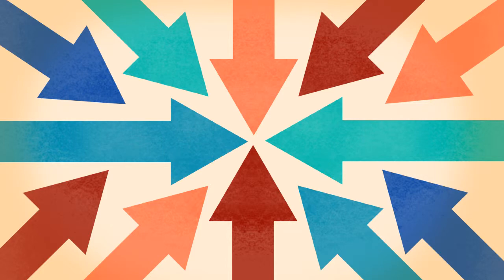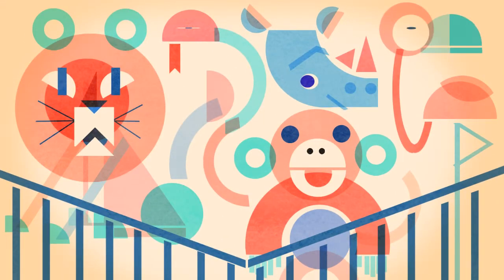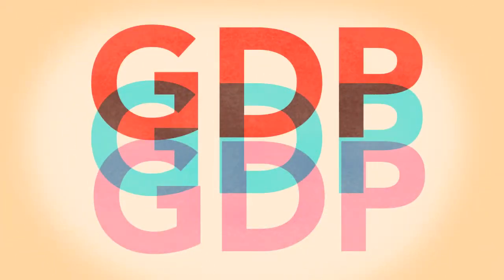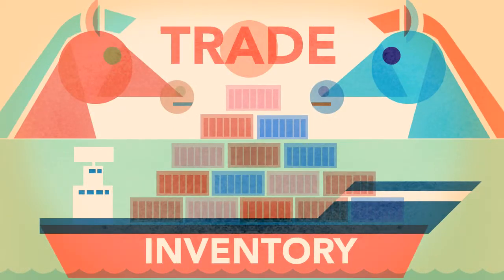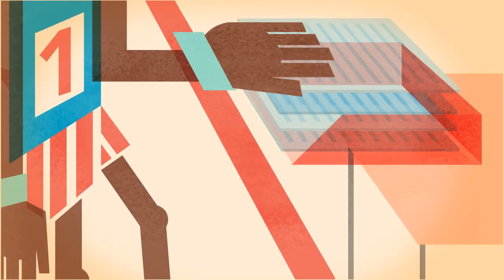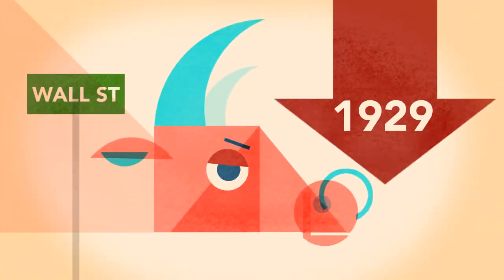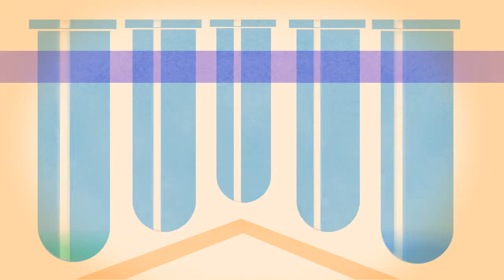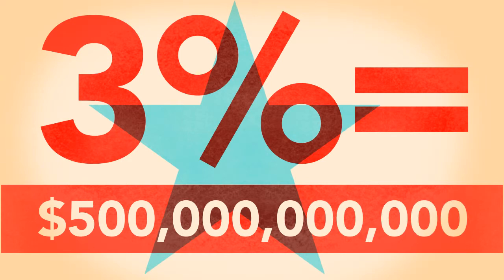GDP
Explaining the GDP